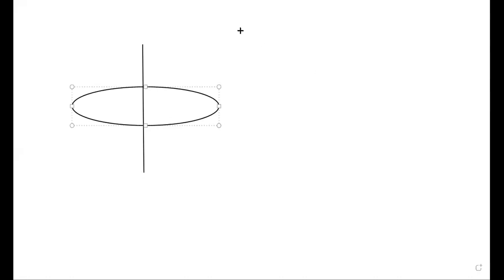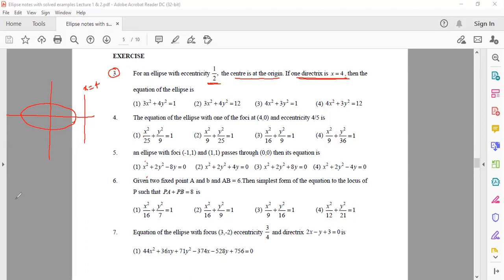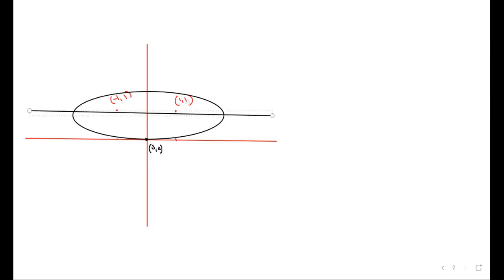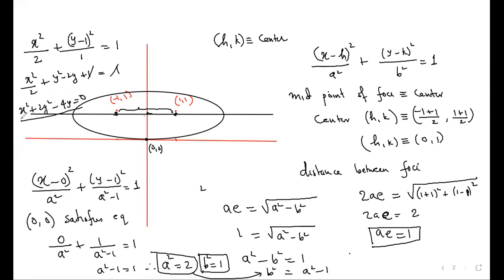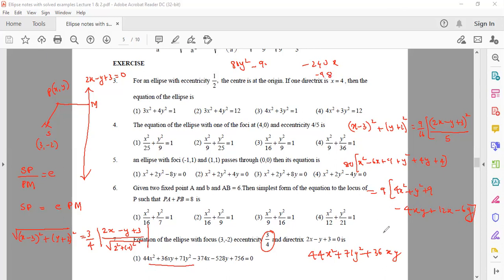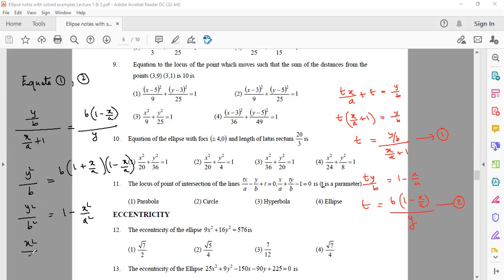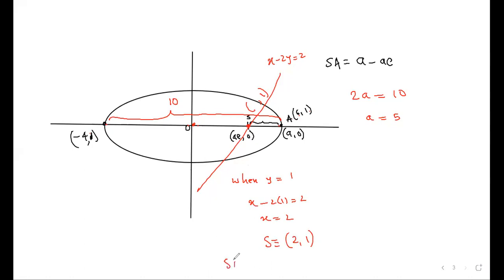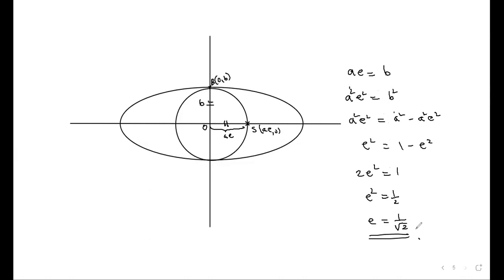Ellipse Lecture 2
00:00 - Ellipse Definition
5:08 Exercise

Problems on Standard Equation